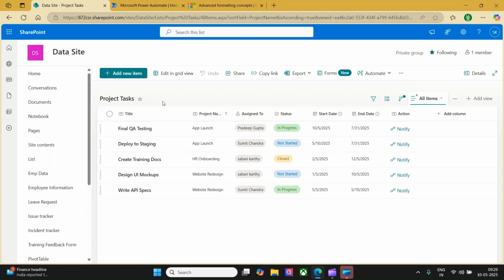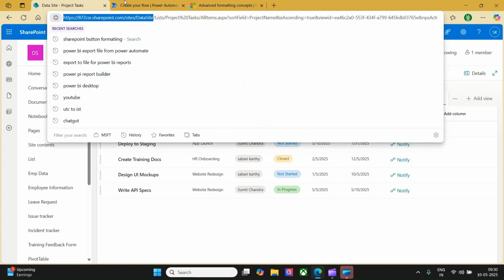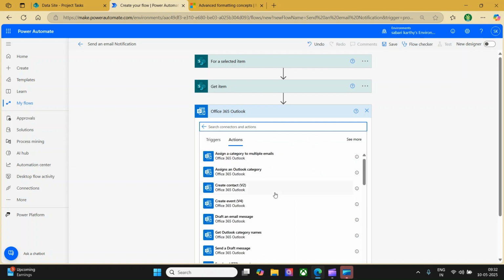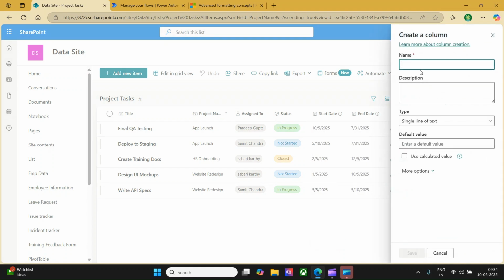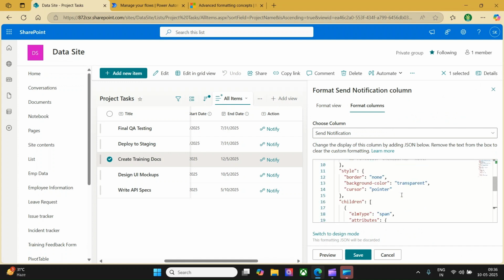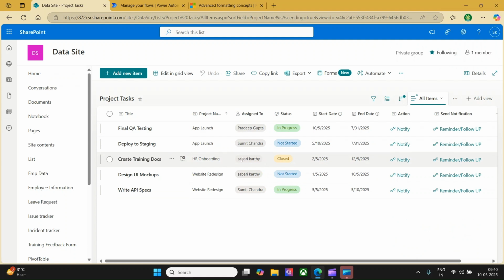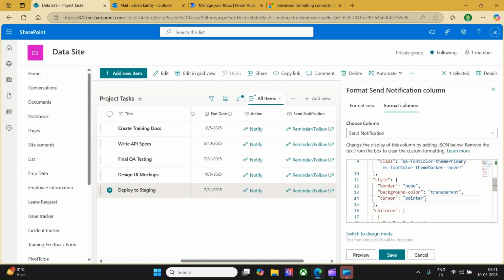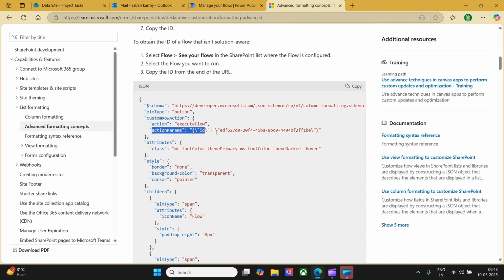How to Trigger Power Automate from SharePoint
Learn how to trigger a Power Automate flow from a SharePoint list item using a custom button created with JSON column formatting. In this step-by-step guide, you'll see how to easily run a Power Automate flow for any selected SharePoint list item.

🚀 This tutorial covers:

How to add a button to each SharePoint list item

How to call Power Automate flow with item ID

How to automate list actions using SharePoint and Power Automate

💡 This method is perfect for automating approvals, sending alerts, updating data, or custom actions—directly from your SharePoint list.